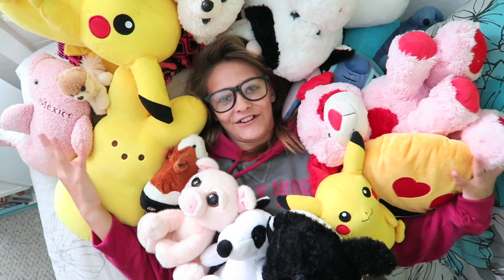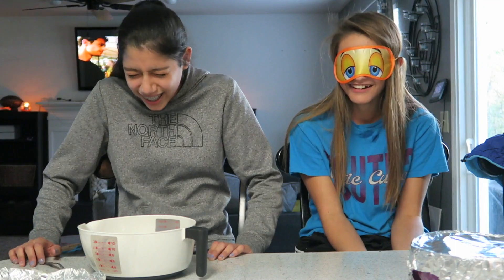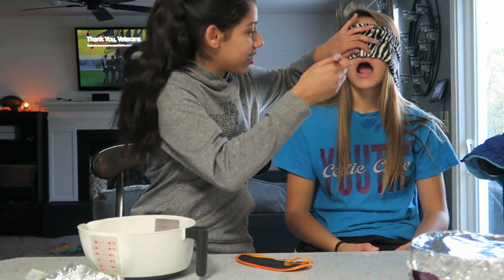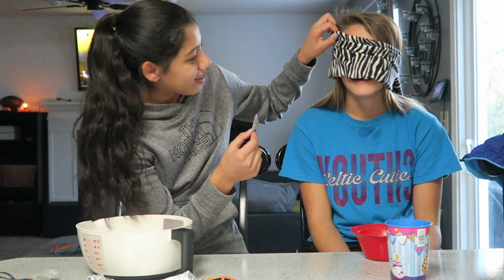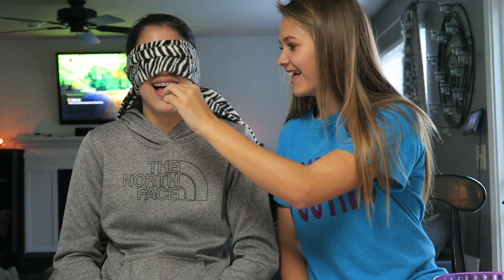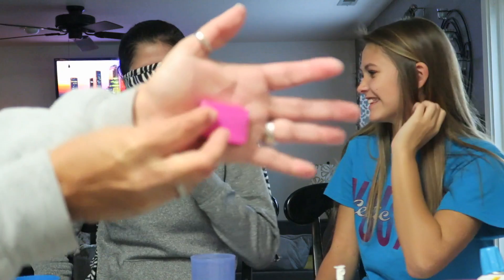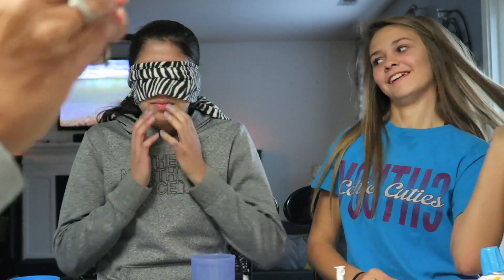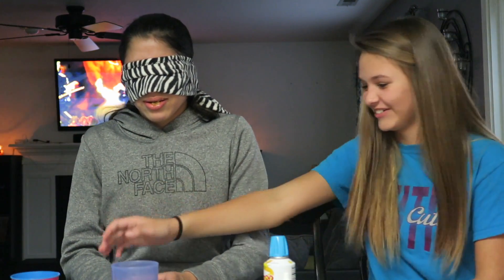WHATS IN MY MOUTH CHALLENGE | MOST DISGUSTING CHALLENGE EVER | EMMA MARIE'S WORLD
Me and my friend Elizabeth do what's in my mouth challenge. I will never be able to trust her again. Check this video out and tell me if you like it. Thumbs up this video to help me out and remember to stay beautiful my world!

MY MUSICL.LY ACCOUNT IS:
emma.marie26